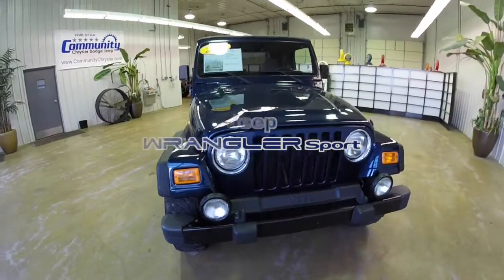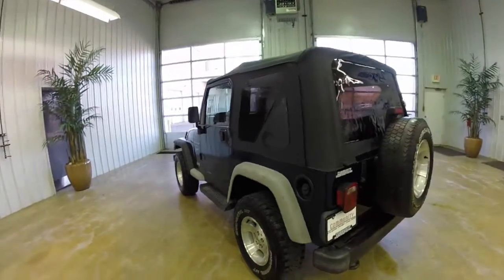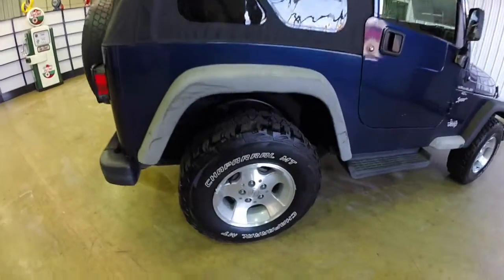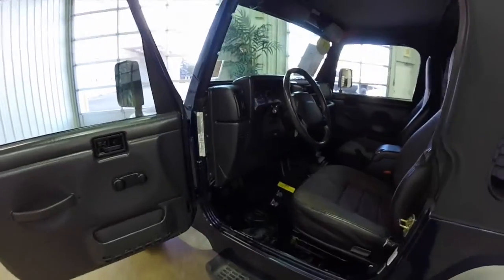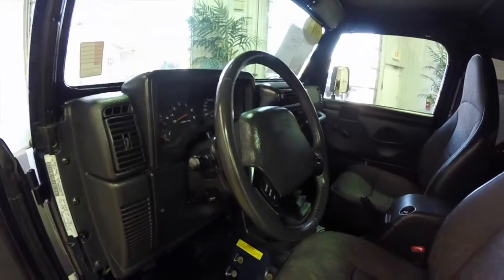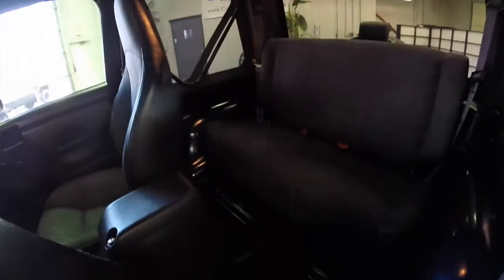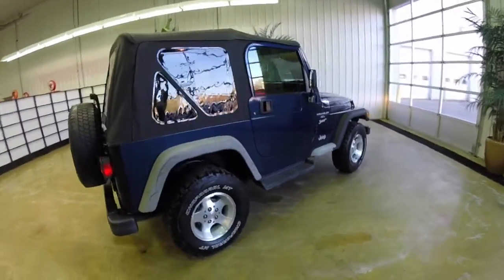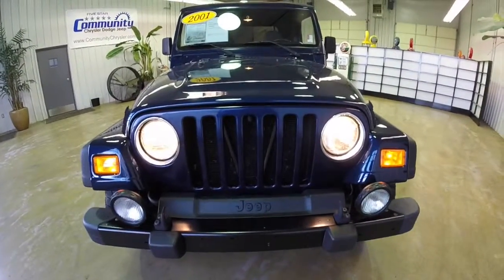2001 Jeep Wrangler Sport|17166D